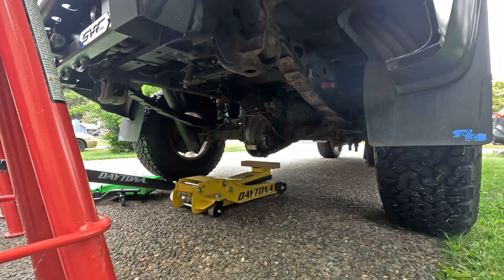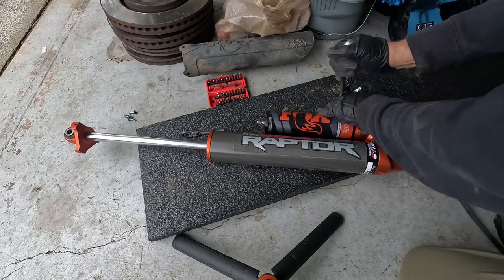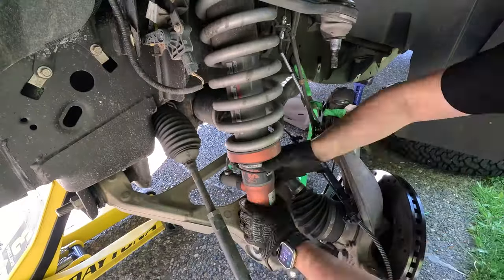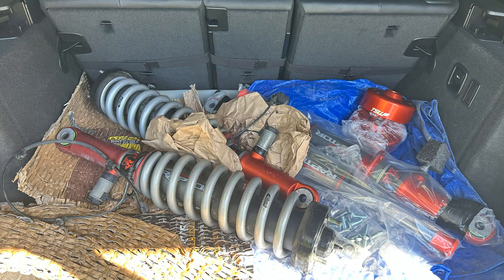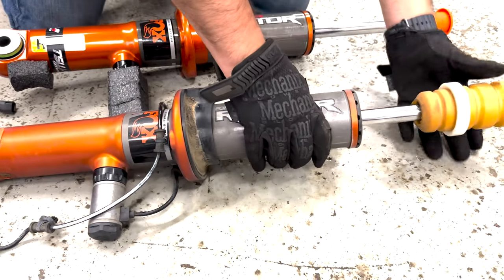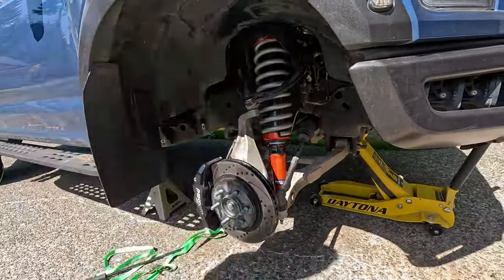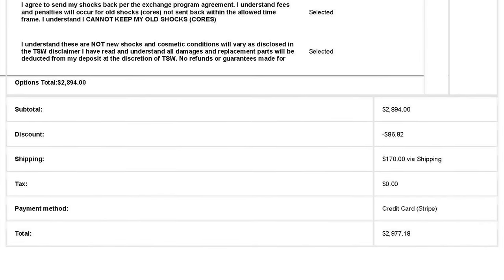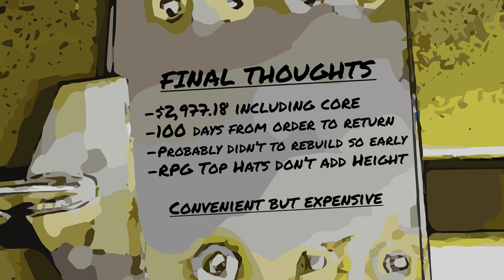Gen 2 Raptor TSW Offroad Shock Swap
In this video I swap out the live valve shocks on my 2019 F150 Raptor with rebuilt ones from @tswoffroad .  This includes swapping out the stock rubber bushing top hats with ball bearing top hats from RPG Offroad.